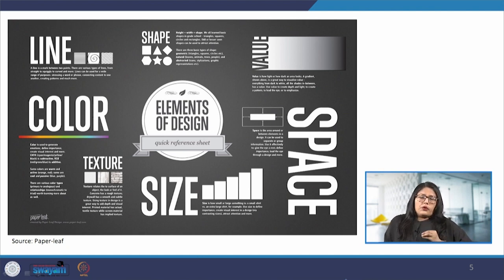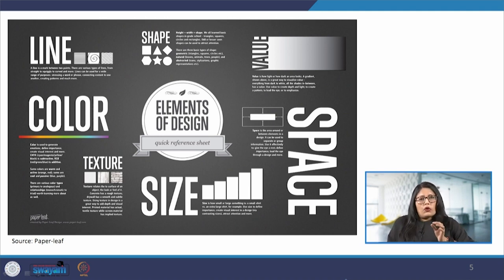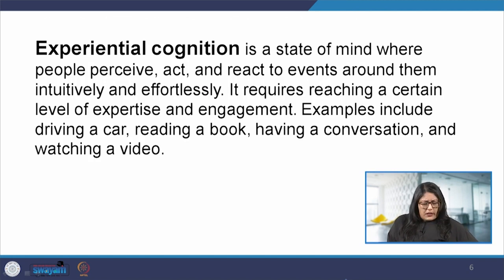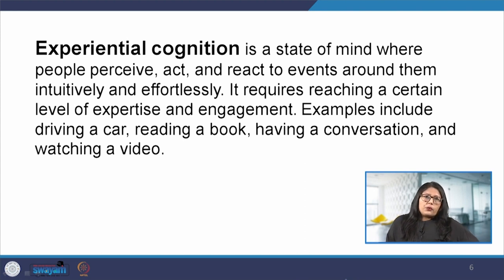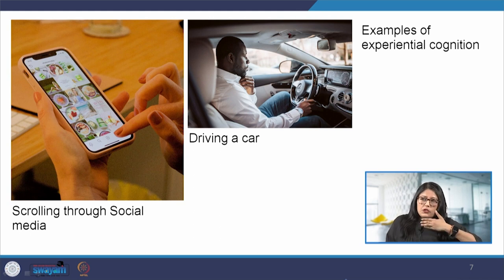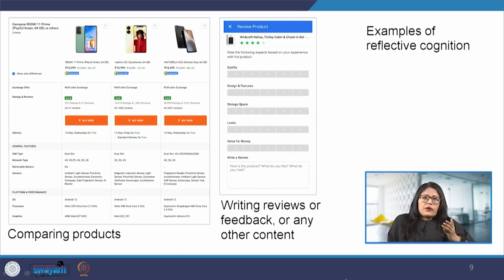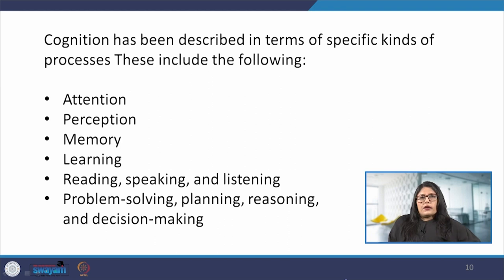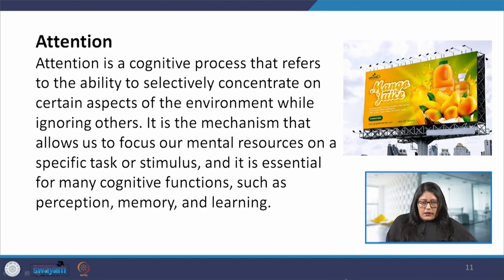Role of Cognition